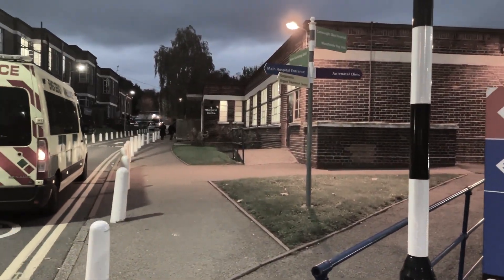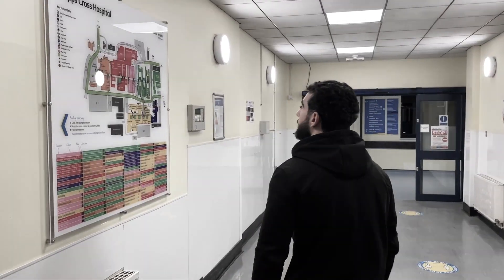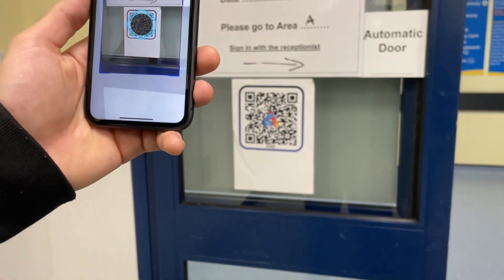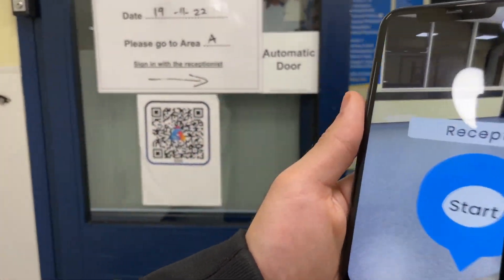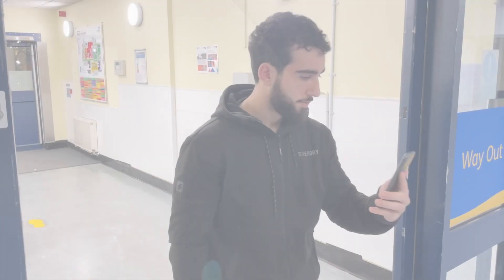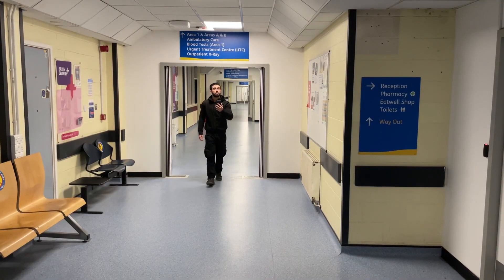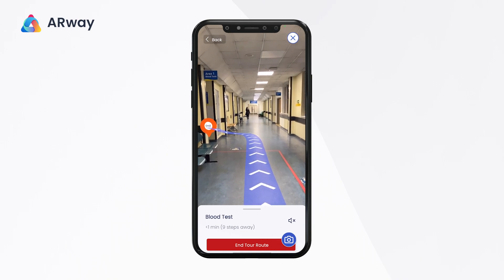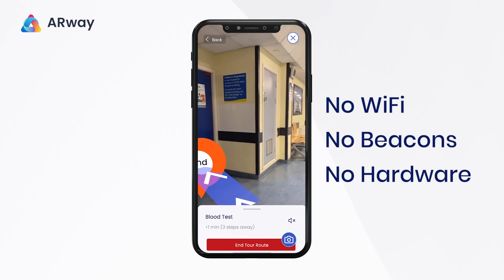ARway: AR Navigation in a Hospital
Learn how ARway can transform the hospital experience for patients, visitors and staff through the use of augmented reality. Use augmented reality wayfinding to provide navigation and location-based information throughout the entire facility. Making the hospital journey, as easy as possible.

About ARway
A spatial mapping platform critical to building the Metaverse. A Unity based platform that uses AI to scan and recognize surroundings for hyper-accurate location based 3D mapping. ARWAY provides users with an Augmented Reality Software Kit (SDK) to frame the digital world in a few minutes and combines robust mapping technologies for location persistent AR experiences across ARkit, ARcore and Microsoft Azure Spatial Anchors, delivered on cross-platforms Unity today, Unreal, Android Studio or Xcode/Swift soon, to unlock true spatial computing within a single toolkit for iOS, Android and Hololens. ARway is owned and operated by Nextech AR Solutions.

About Nextech AR
Nextech AR Solutions is a Metaverse company that develops and operates augmented reality (“AR”) platforms, transporting three-dimensional (“3D”) product visualizations, human holograms and 360° portals to its audiences altering e-commerce, digital advertising, hybrid virtual events (events held in a digital format blended with in-person attendance) and learning and training experiences.

ARway product offerings include: AR app, Creator Portal, and SDK

Stock Exchange Listings
CSE: ARWY
OTC: ARWYF
FSE: E65

Follow ARway on social!